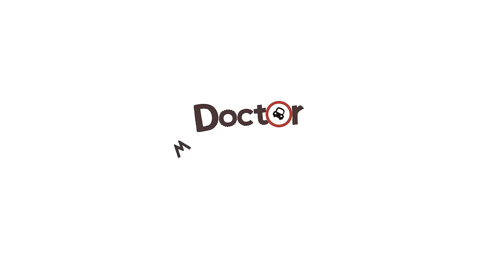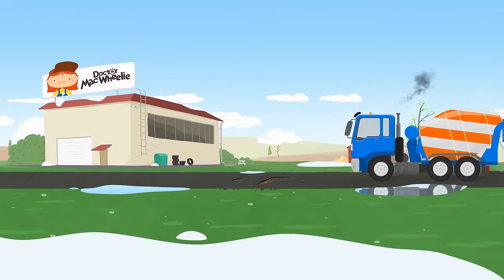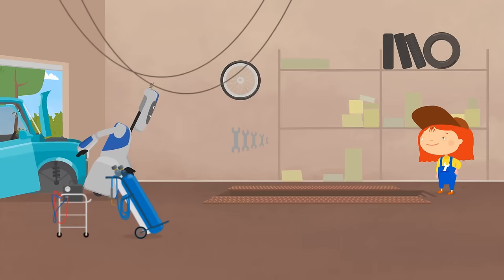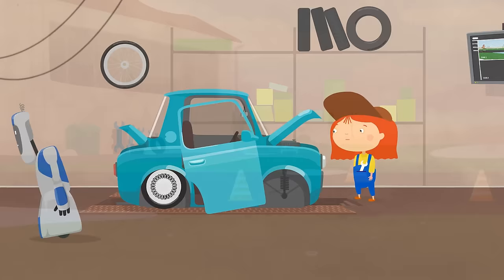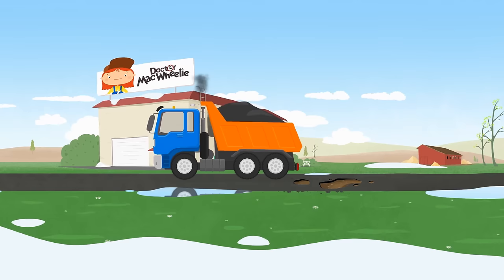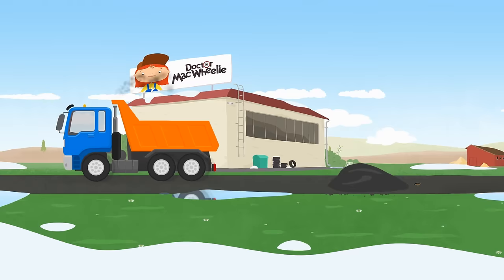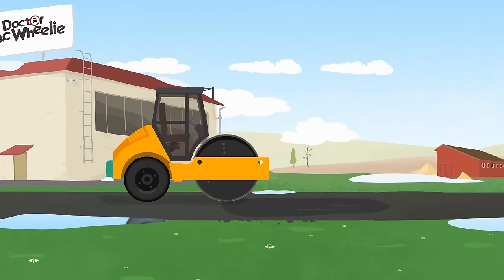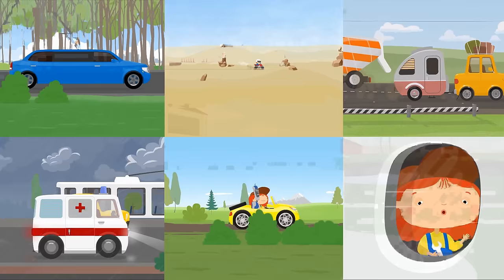Doctor McWheelie - Cars and Trucks. A Road Roller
A cartoon for kids on the First Toons channel for children with cars and trucks! In this car cartoon a blue car for kids broke its wheel on a road because of a hole on the road. Car doctor, let's repair the kids' car and the road with a road roller's help. Kids learn vehicles for kids and street vehicle names with Doctor McWheelie. Watch a kids' cartoon and play car games with us!